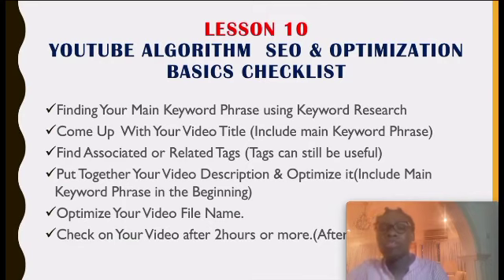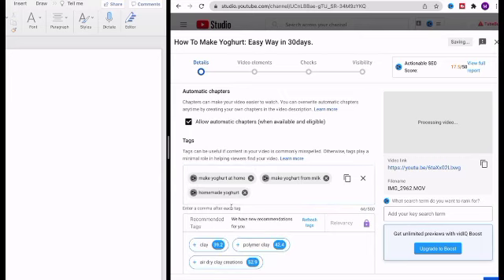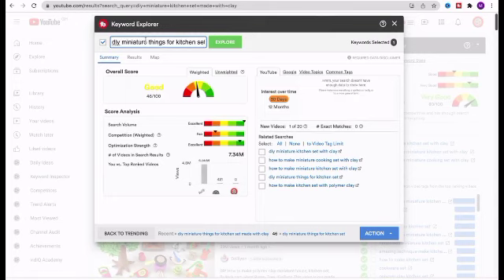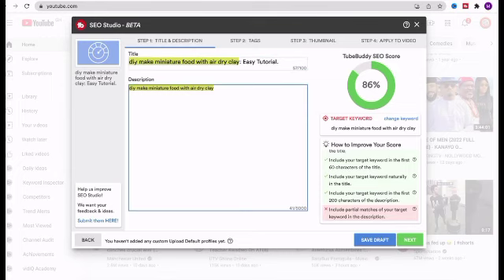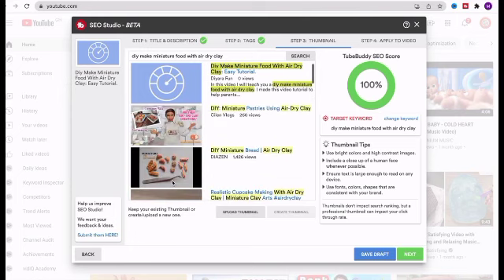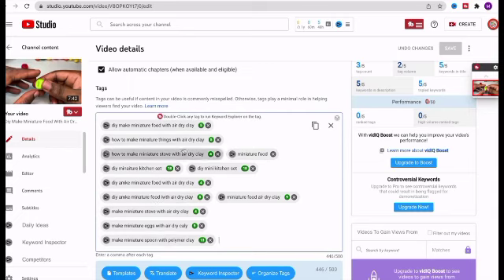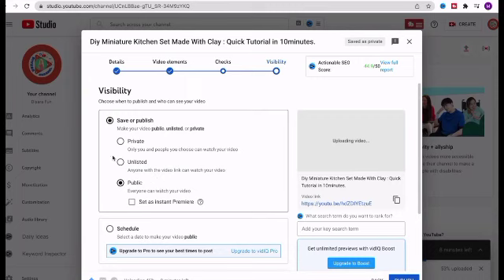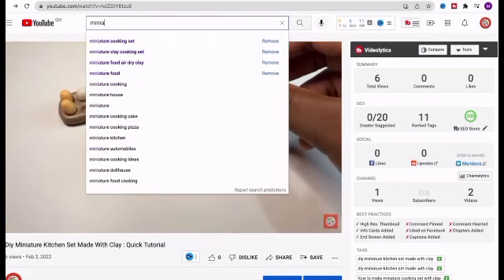YOUTUBE MASTERCLASS: Ultimate Guide for Beginners to Full Time Content Creator - SECTION 2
This section is where more of the action is.
We will look at how to create our videos and upload them in the way that makes our content SEO and optimisation friendly and puts our videos in-front of an audience.

This course is designed for anyone who makes videos (or wants to make videos) and wants to grow their brand with a YouTube channel. So if you're a complete newbie or someone with a channel that needs help, here is your chance. This a perfect opportunity for you to learn and understand the YouTube Algorithm.

In this course, you will be learning step by step how to rank your videos to the first search result page as well as establishing yourself or your brand on YouTube.

Here is the list of things, you will be learning in this course;

✅ YouTube Content KEYWORD RESEARCH.

✅ How the YouTube Algorithm Works.

✅  How to Create SEO-Friendly Titles for your videos.

✅ How to Rank on the 1st page of YouTube Search Results.

✅ How to Monetize Your YouTube Content.

✅ How to get Accepted into the YouTube Partner Program(YPP) and Many More.

𝐁𝐢𝐭𝐜𝐨𝐢𝐧  -  1LTA32mAHWVwxcFC5PfdPzBUmjbWpXa57c
𝐄𝐭𝐡𝐞𝐫𝐞𝐮𝐦  -  0x6f0f876d01a2fbf67c96b8a8eec4dfbeb2f7482e